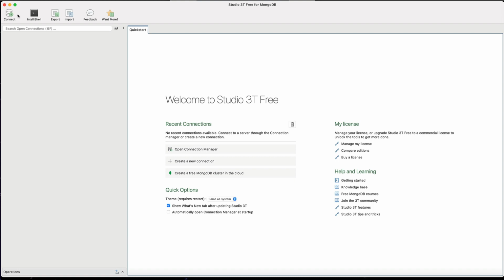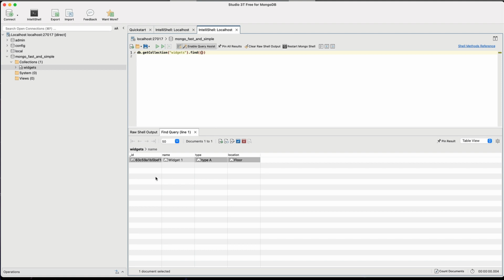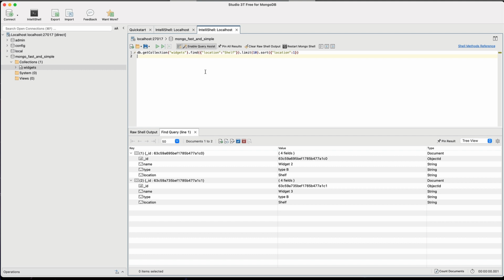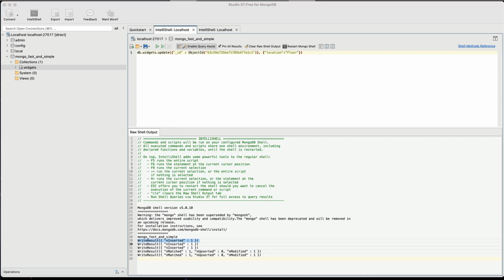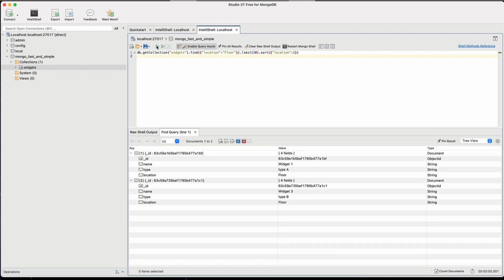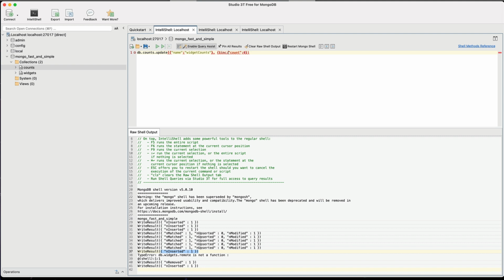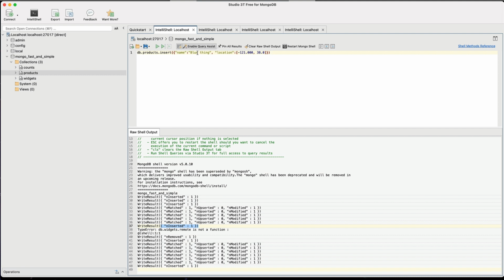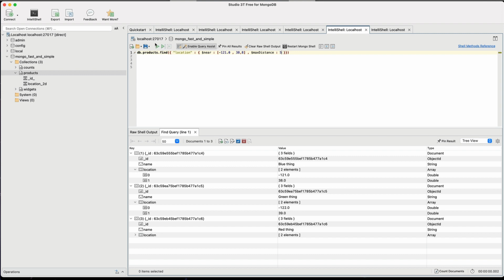Learn MongoDB Basics in 25 minutes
In 25 minutes you will understand the basics of MongoDB, how the NoSQL Document database works and what a programmer needs to know.

Understand how to insert, update and delete and how to use the amazing $inc operator and how Geo Queries work in MongoDB.

See an example of how a Geo Search works using Lat and Lon and how to create a 2d Index.

We will go over the Robo-Mongo / Studio 3T user interface and show what can be done Fast and Simple.

 All steps required are explained in this Hands on Tutorial.

I focus on Java 8, Spring Boot 2.7.7 and who you how to create a web page with Google Chats connected to data server from your Java Spring Boot application.

This is a brief introduction of my classes.

Chapters:
00:00 Introduction
00:34 Java and Spring Boot
01:00 Local install vs Mongo Atlas
02:00 Robo Mongo / Studio 3T
02:30 MongoDB Basics
03:10 JSON and BSON
03:30 Create a MongoDB Connection to localhost
04:00 Create your first Database
04:40 Mongo Shell
05:00 Create new collection called widgets
05:10 Insert a new Document
06:20 Find
08:00 Find with Query
08:45 Limit and Sort
10:00 Update
13:20 Save
15:00 Remove
16:00 The Amazing $inc operator
19:40 Geo-spacial
20:00 Lat Long location values
22:00 Geo Searches using $near
22:50 - Creating Geo Index
24:00 - Geo Search by Distance
24:50 - Summary